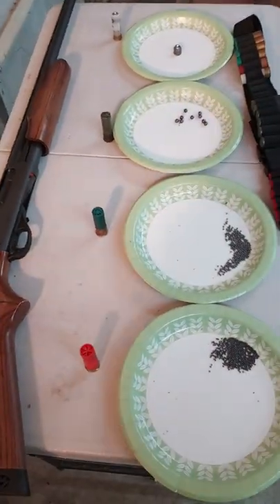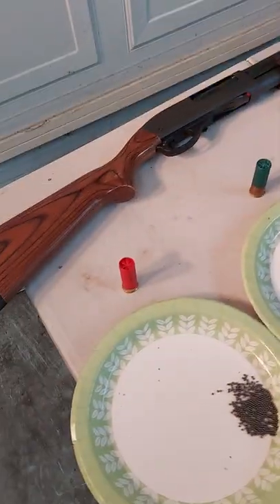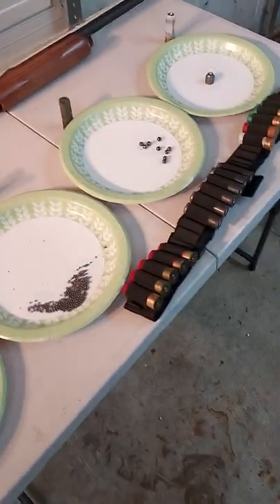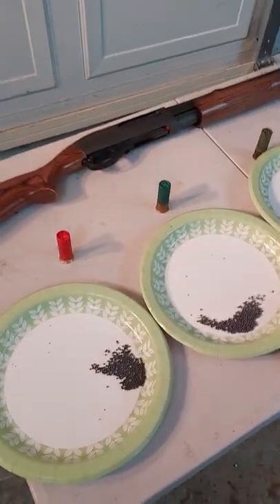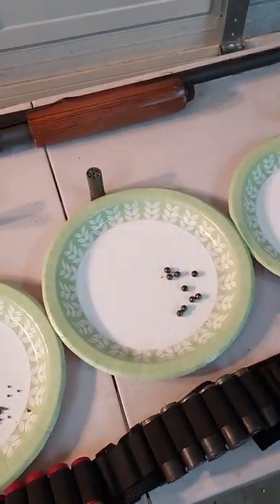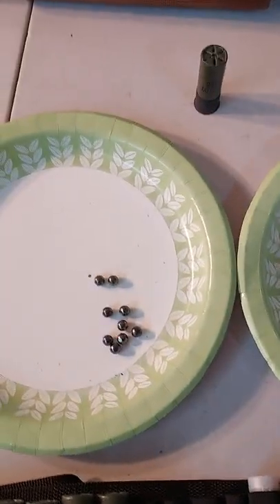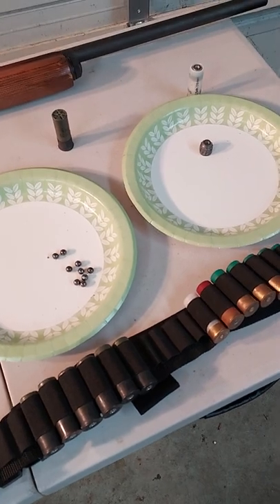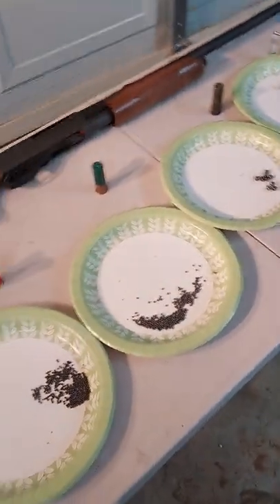Why the shotgun is the most versatile weapon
Quick video describing why shotguns are so versatile.